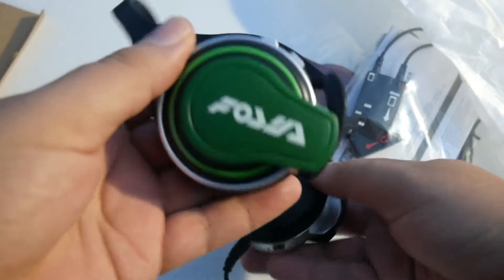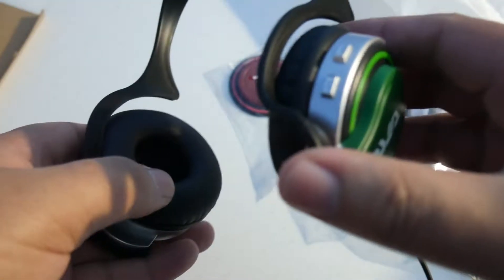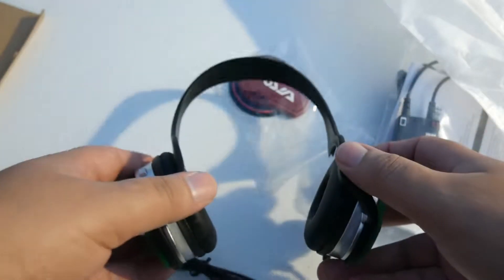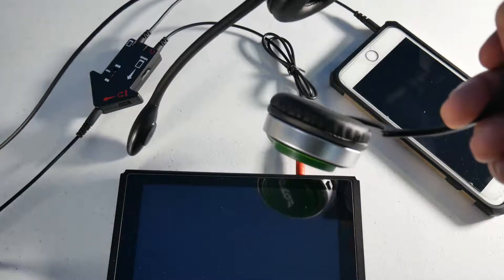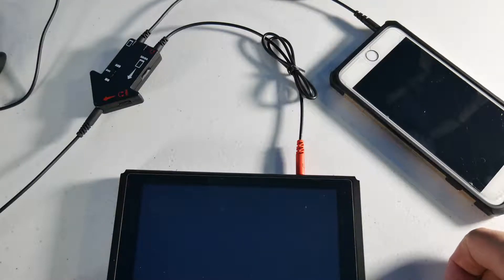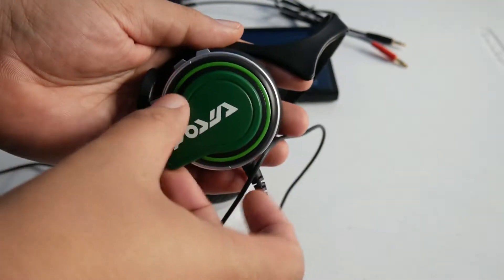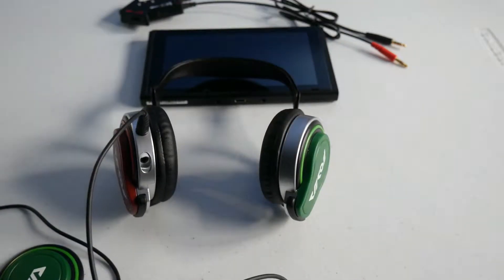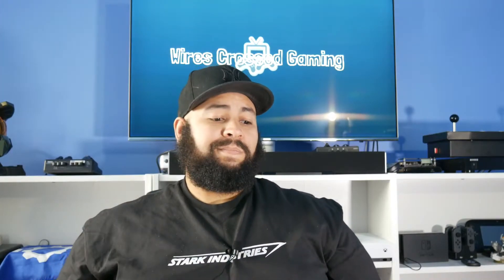Nintendo Chat??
This time I take a look at the Hori  Chat and splat headset For the Nintendo Switch

HORI Splat & Chat Headset